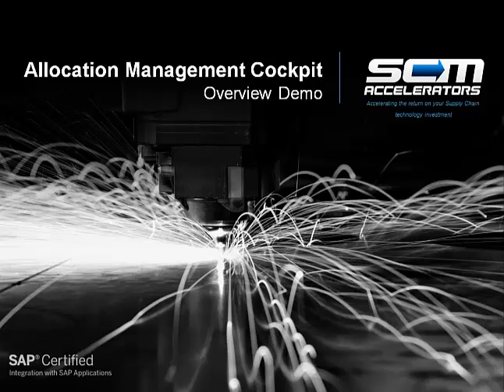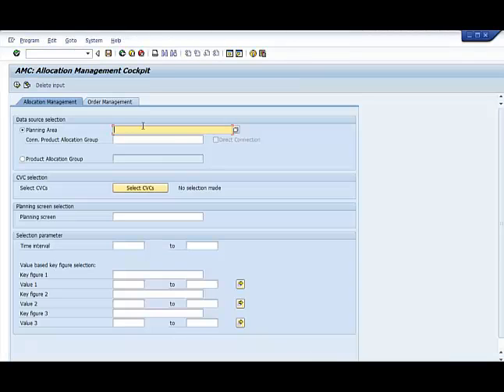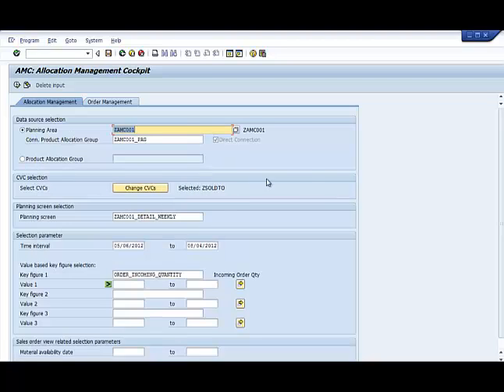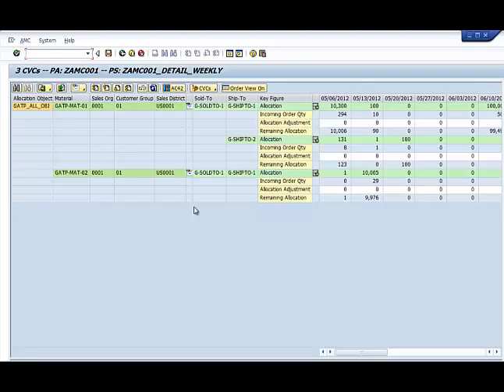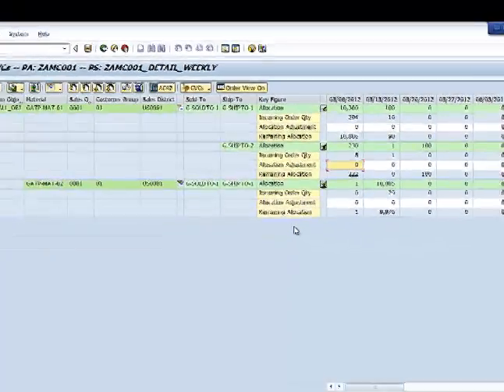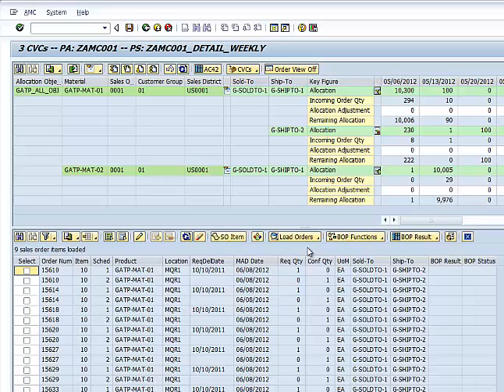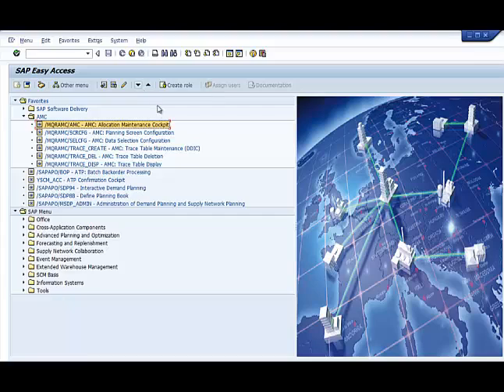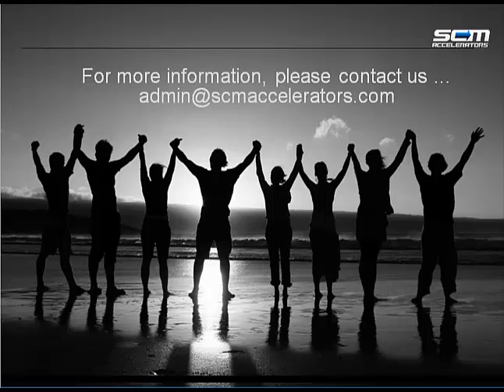SAP APO Allocation Management Cockpit (AMC) Demo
From SCM Accelerators this is a high level overview of the SAP Certified Product Allocation and Order Management tool.  This add-on to your SAP APO platform provides a more dynamic method for managing allocations along with all of the orders consumption that Allocation.